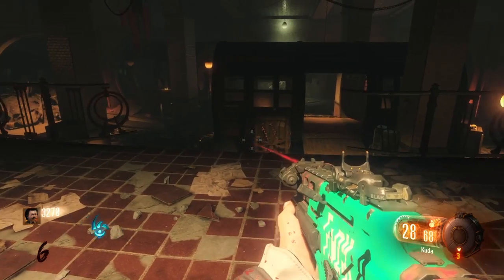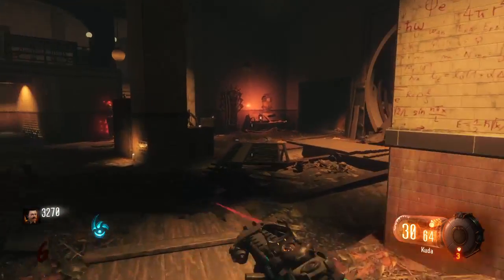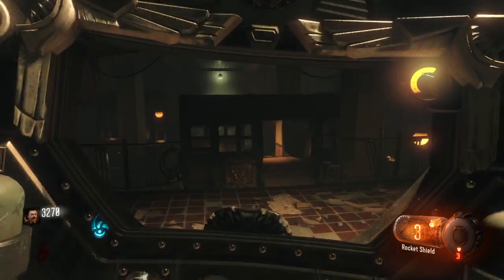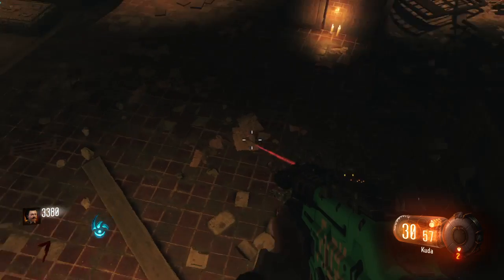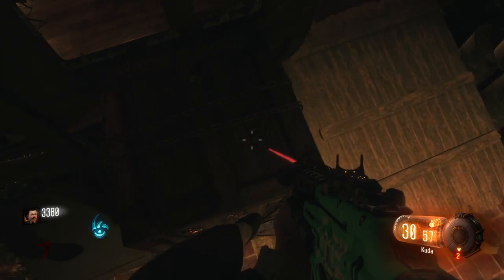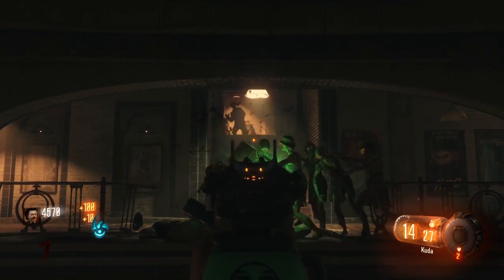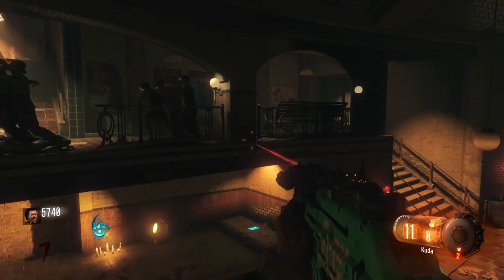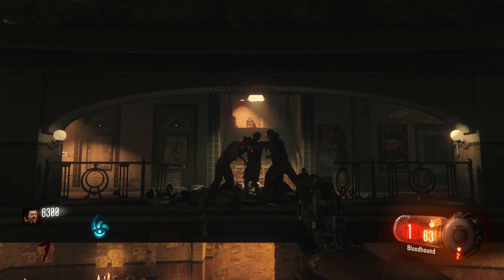Black Ops 3 Zombies: Shadows of Evil pile up glitch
I take no credit in finding this glitch.